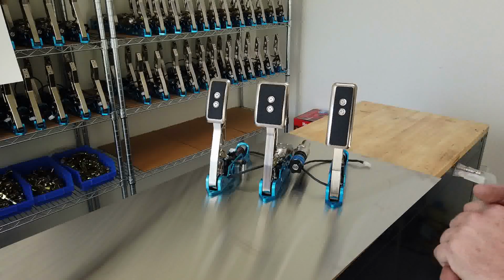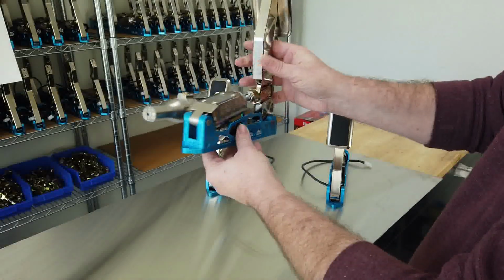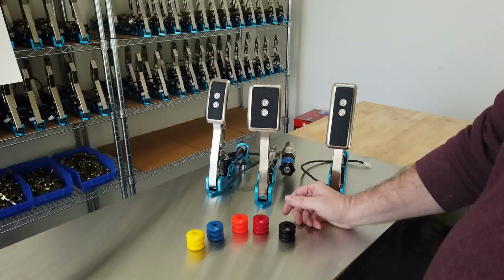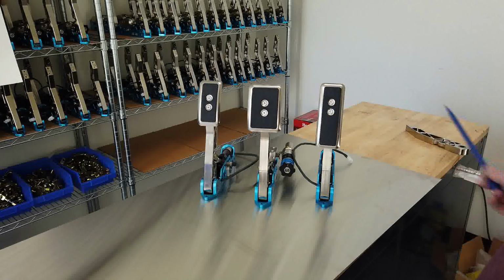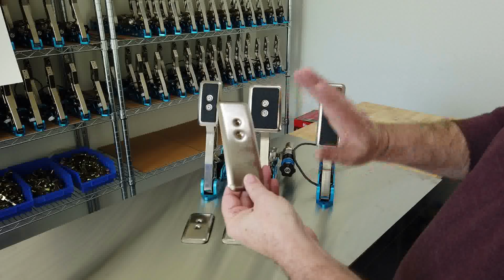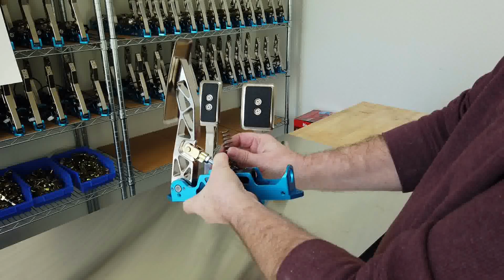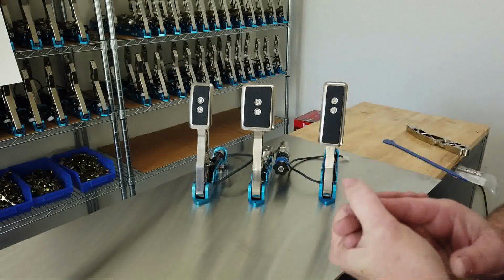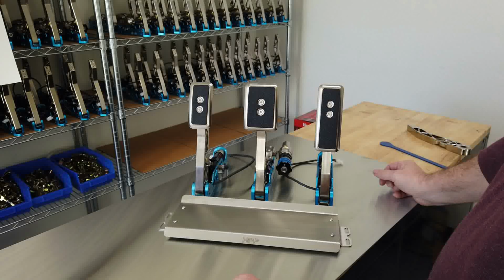HPP - JBV Series Sim Racing Pedals Video Tour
Here is a video tour of the JBV series, HPP sim racing hydraulic pedal system.